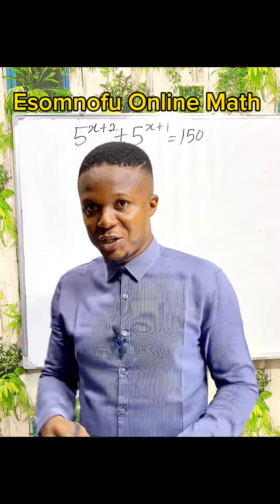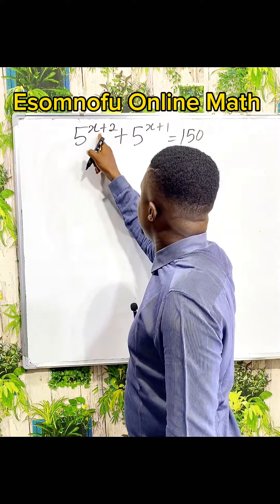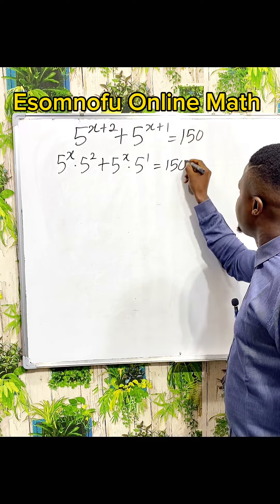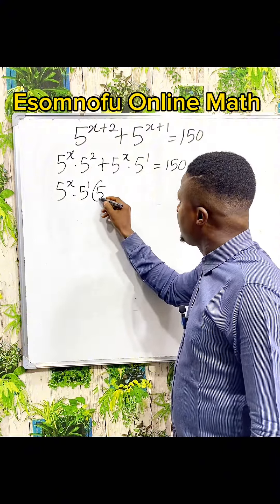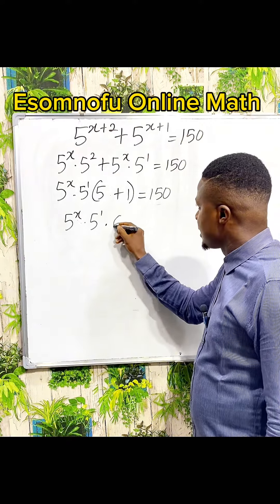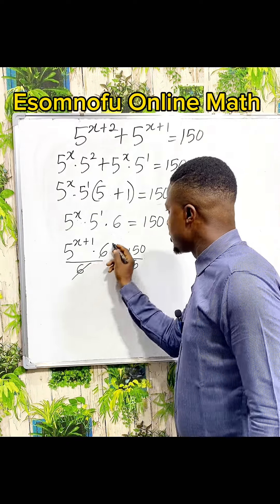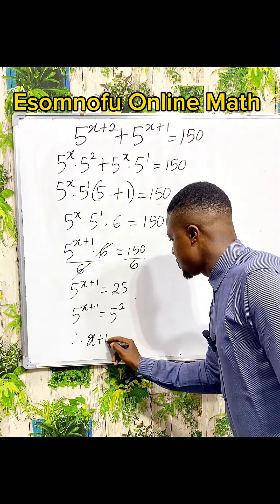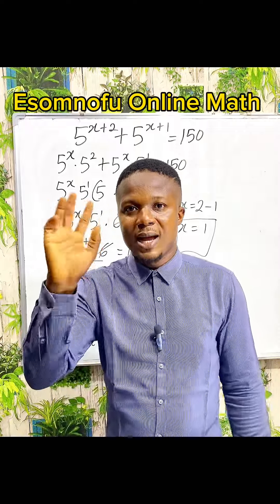Exponential Equation for Genius